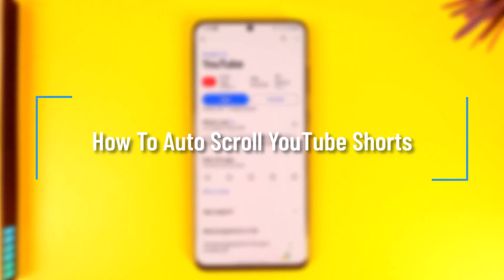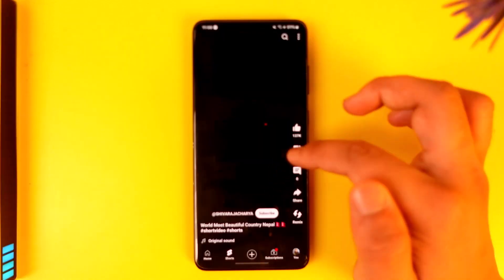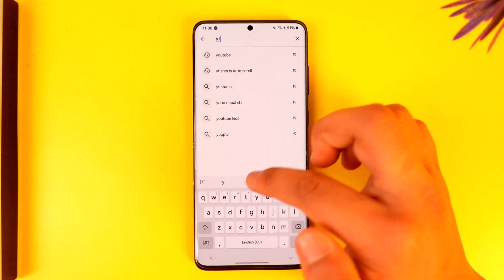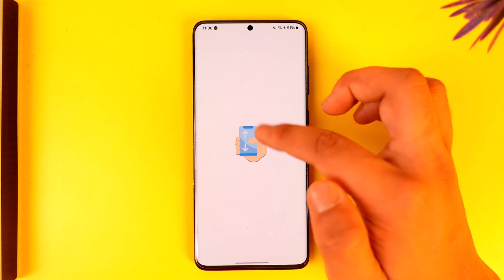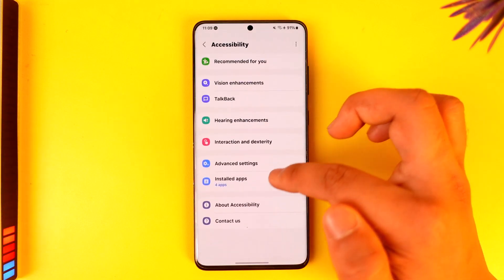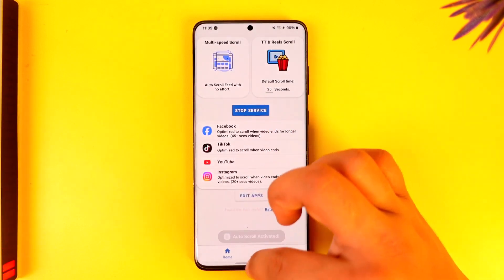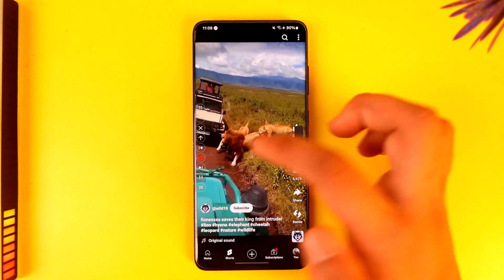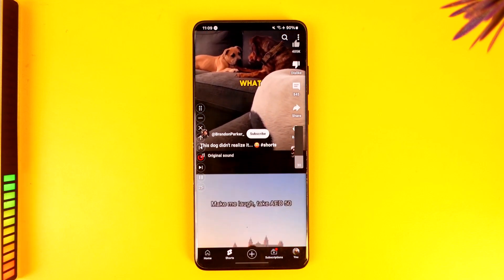How To Auto Scroll YouTube Shorts !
In this tutorial video, I will quickly guide you on how you can auto scroll on YouTube shorts. So, make sure to watch this video till the end. We try to be responsive to as many questions as possible.

► Chapters:
0:00 Introduction
0:10 Auto Scroll
1:25 Conclusion